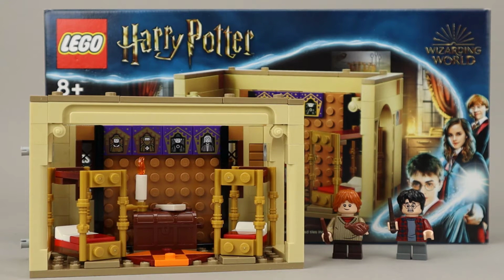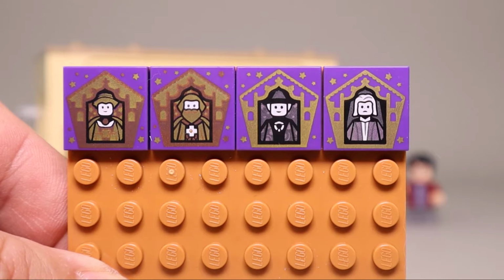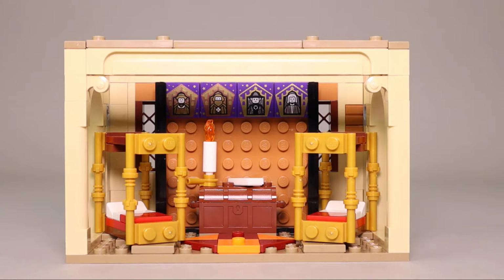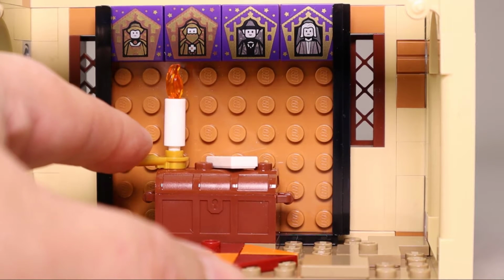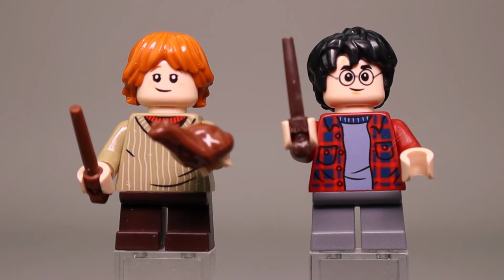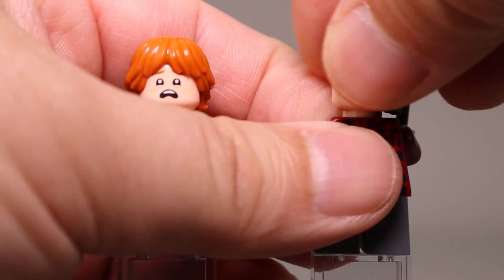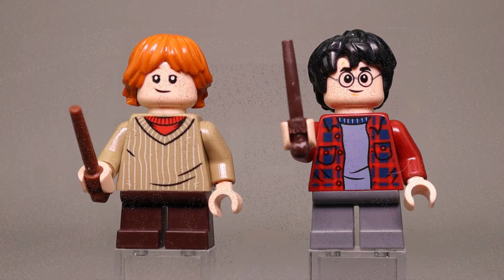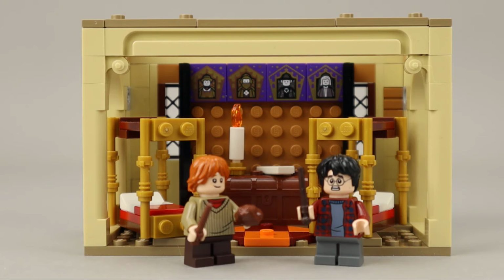LEGO Hogwarts Griffindor Dorms review set 40452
LEGO Harry Potter Hogwarts Griffindor Dorms review. This is set 40452 was available as a gift with purchase in October and November 2021.